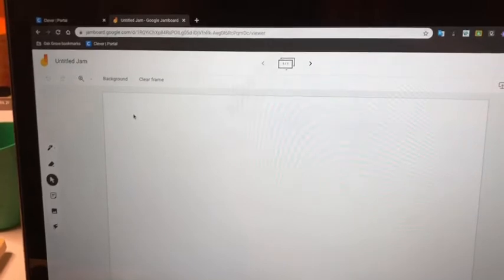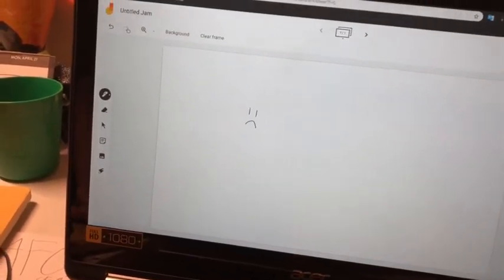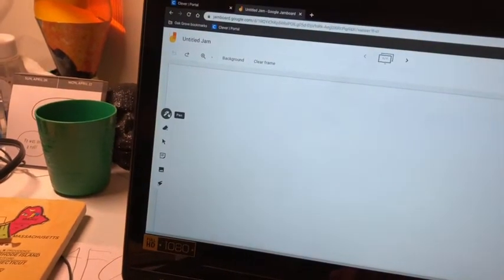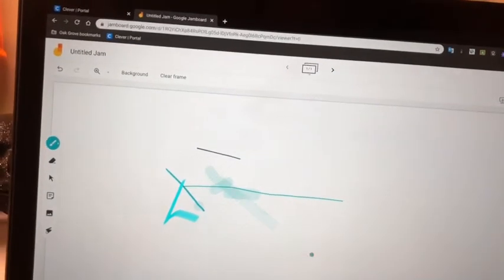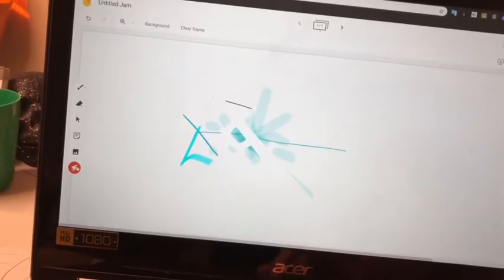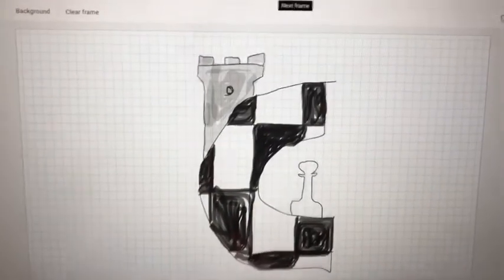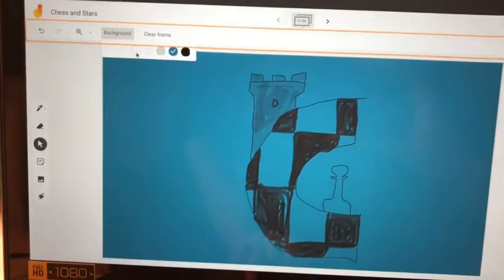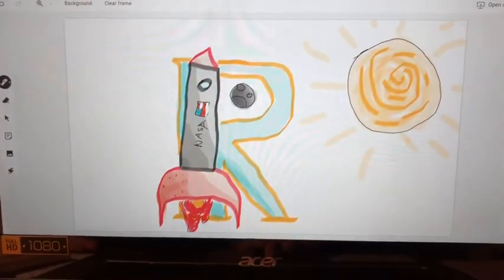Letter Sampler Art Project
Since we are unable to do our 5th grade embroidery project, instead we will be doing a letter sampler using Google Jamboard.

Usually colonial children would learn their stitches and make an item called a sampler where they would practice different sorts of stitches but use them to make an image.
Most of the time these images would include the alphabet, images of the world they lived in, a border, and sometimes a short phrase.

However, we will follow the example of Mary Englebreit’s alphabet samplers given as an example in the video and each draw a single letter and include something in the image that starts with that letter.

Try to be creative.
A is for Apple is an easy one but it’s really fun when someone challenges themselves to think outside the easy ander and maybe do an aardvark or avocado or anchor or perhaps even incorporate several items that begin with A.
Perhaps your teacher make a google slide show of the completed works when the alphabet is completed.

Don’t forget to share to your teacher so they can see your artwork when you are done!